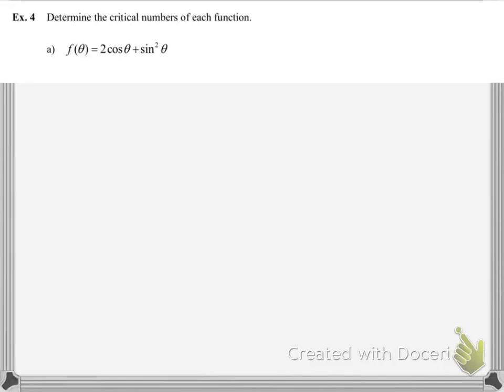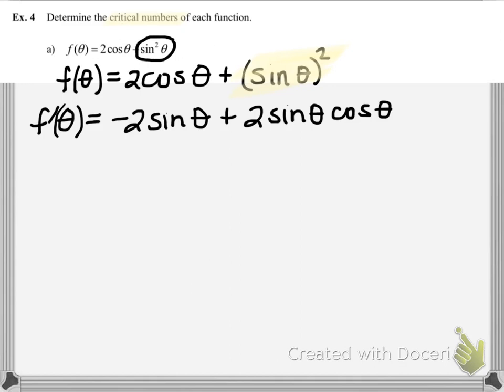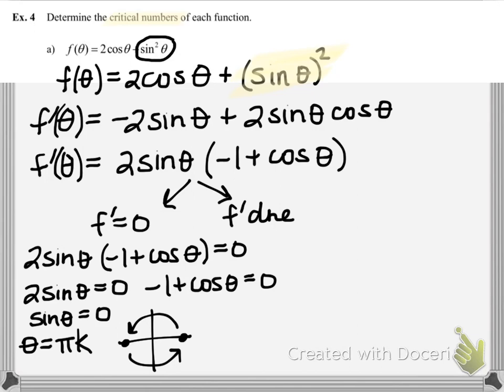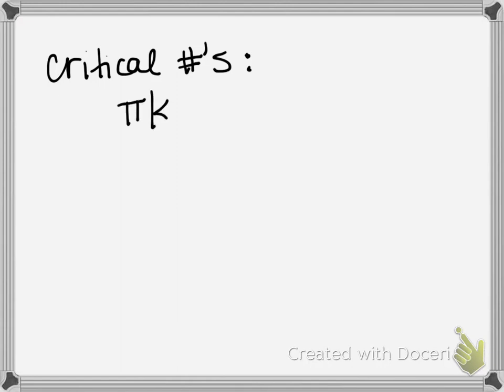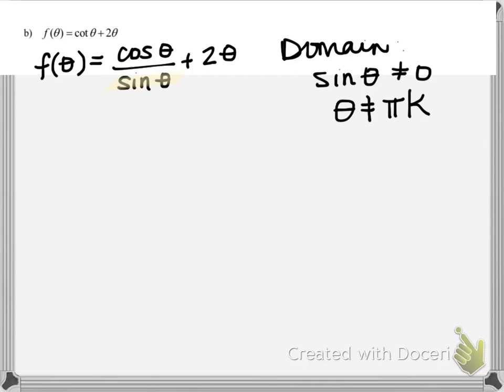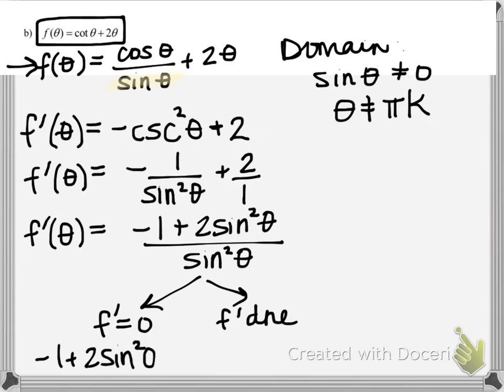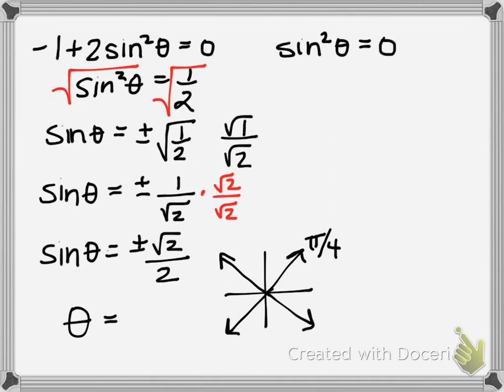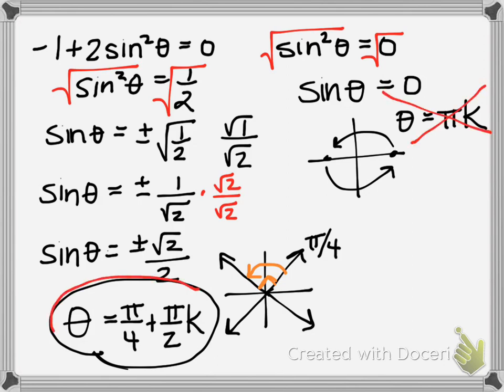Finding Critical Numbers with Trig